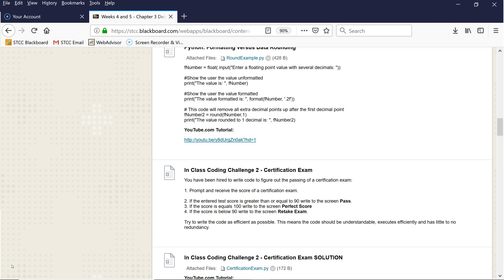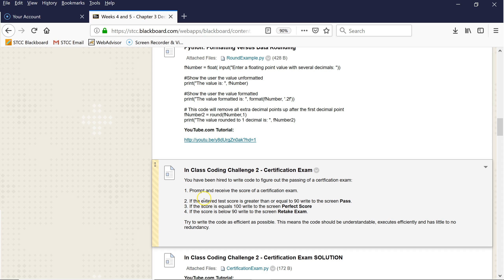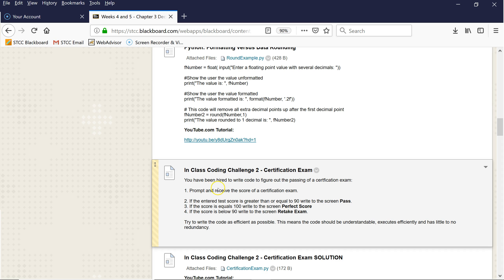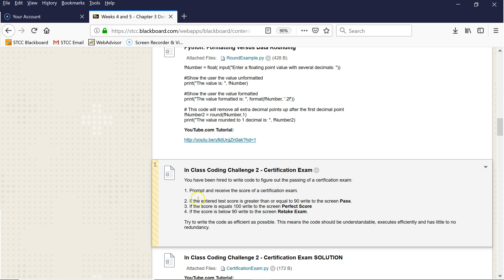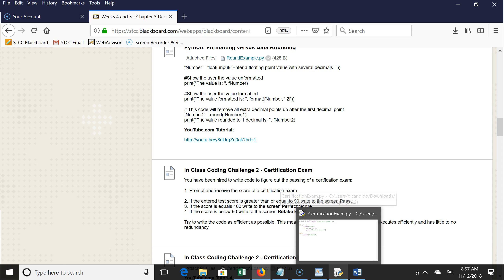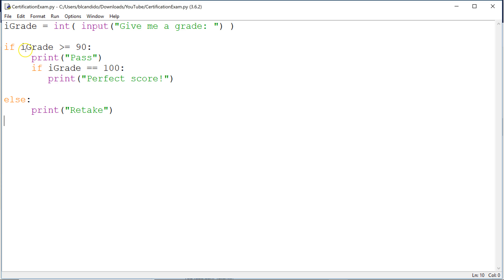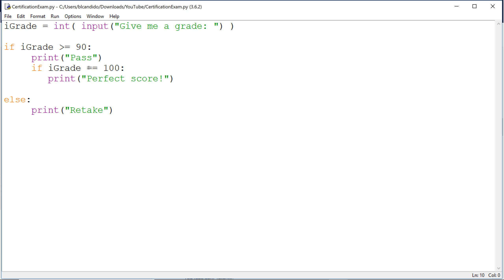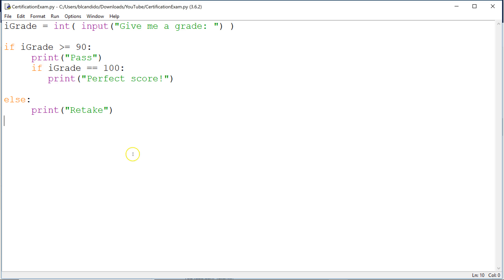Python if conditional statements Certification Exam